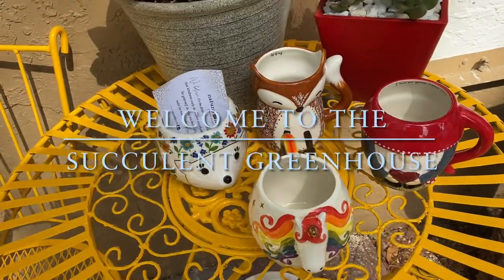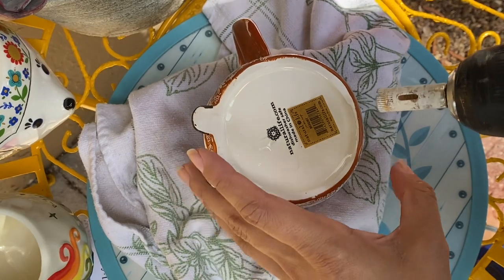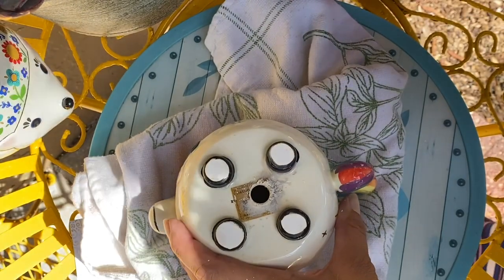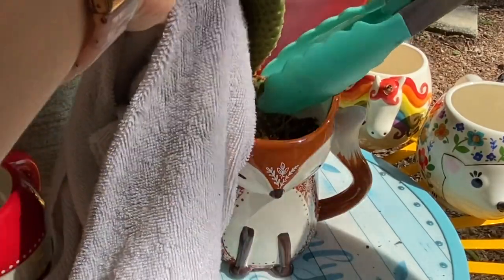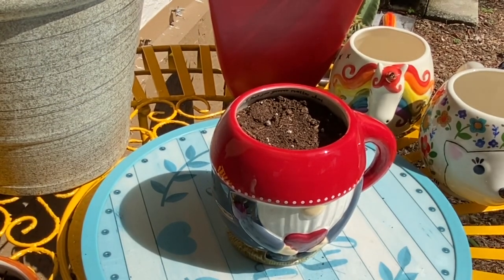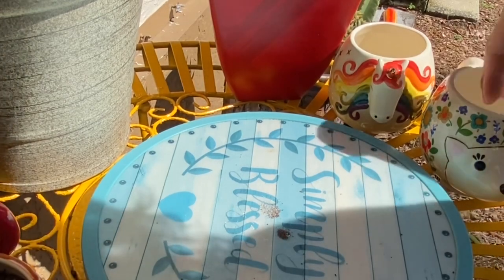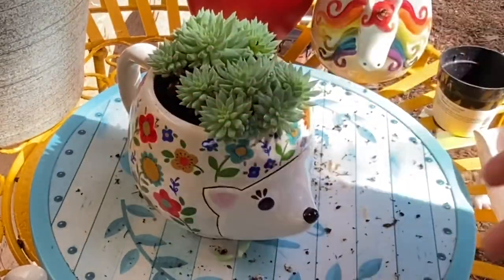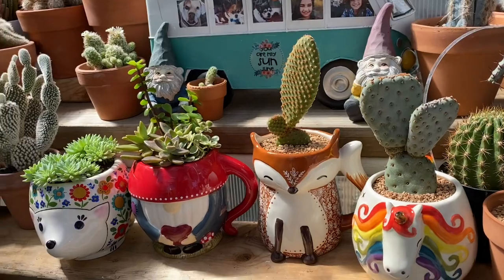Mugs from natural life turned into planters for cacti and succulents